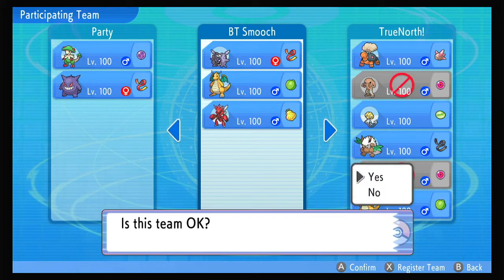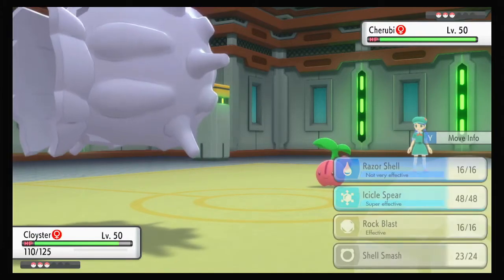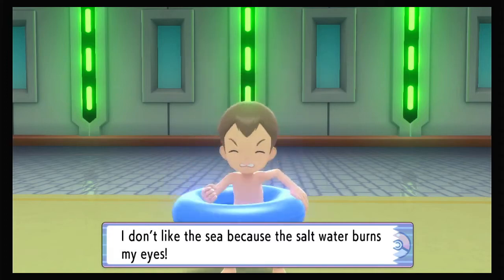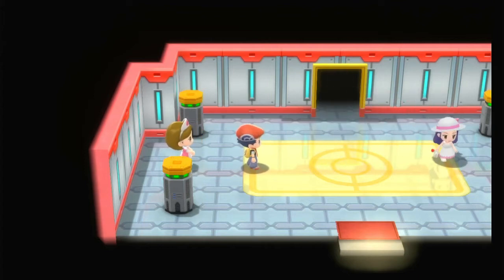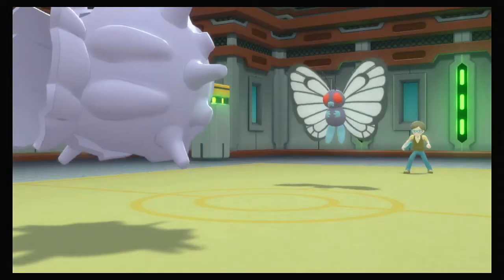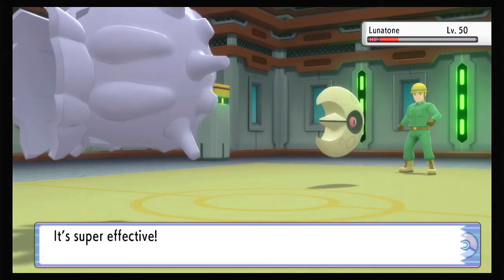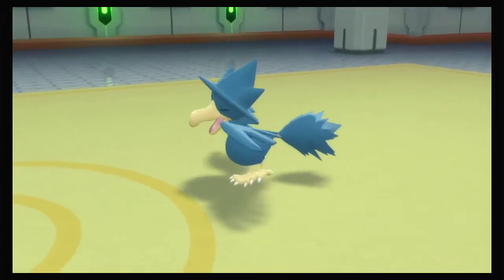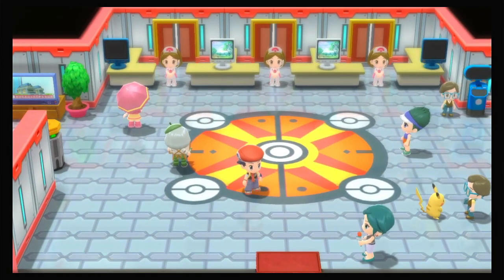How to get 100 wins inside the Pokemon BDSP Battle Tower [Part 1]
We take an early L and reclimb to 14 Ws with a fresh squad.

Official StosiTime Merch!